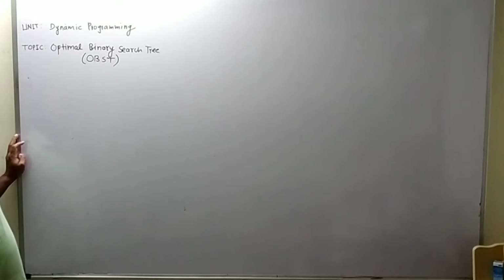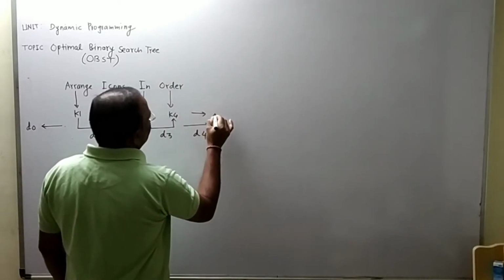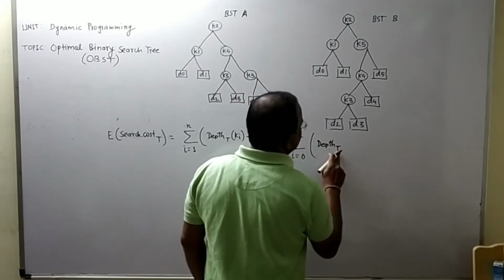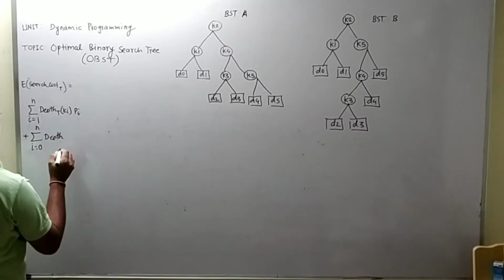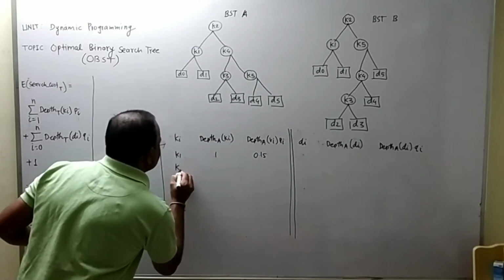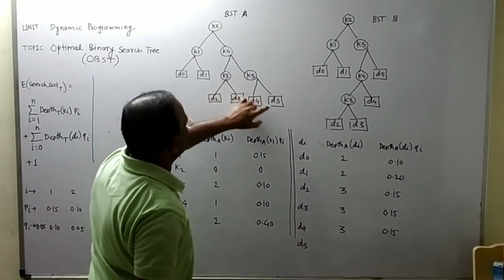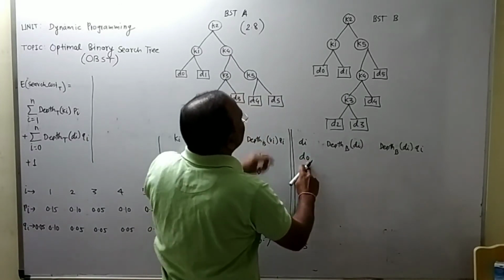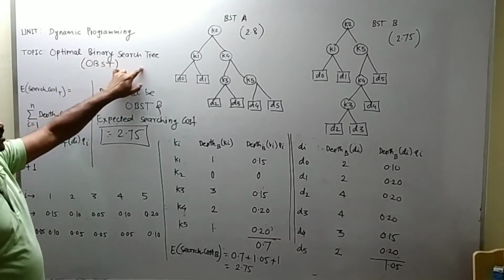Optimal Binary Search Tree || Introduction || Dynamic Programming || Numericals On Algorithms